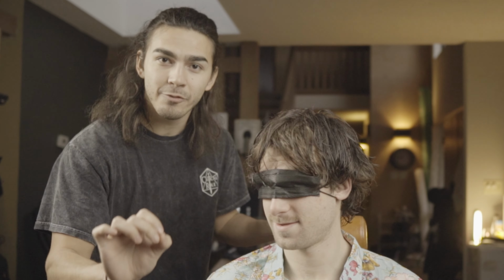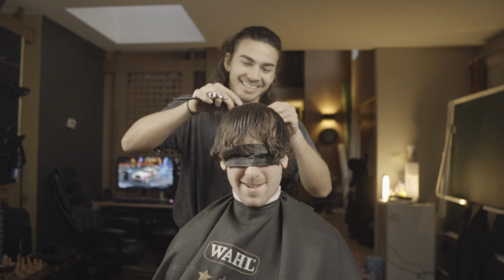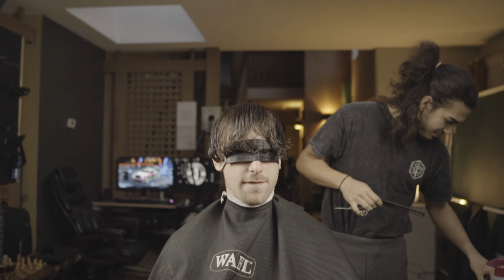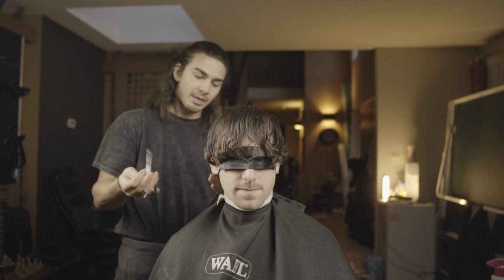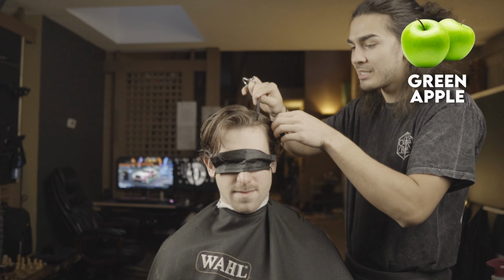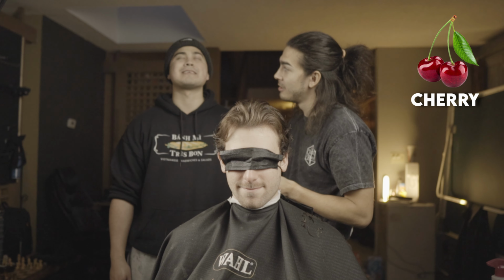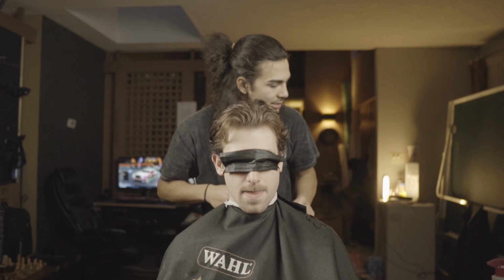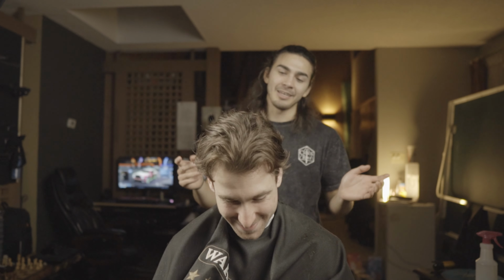BLINDFOLDED FRUIT CHALLENGE... BUT IT'S DURING A HAIRCUT | Jesse's Barbershop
Can we taste the difference between fruits while blindfolded?

What up boys??? In todays video we had a bit of fun.

I challenged my roommate Joe to a BLIND FRUIT TASTING CHALLENGE, but he also needed a haircut and of course I cut hair so we did them simultaneously.

If you like this kind of video and you want to see more, PLEASE let me know down in the comment section because I could make these forever.

Thanks for the support as always :)

- JV

LINKS:

💈 JESSE'S BARBERSHOP 💈
✅ Hair Tips
✅ Hair Tricks
✅ Hair Tutorials
✅ Memes